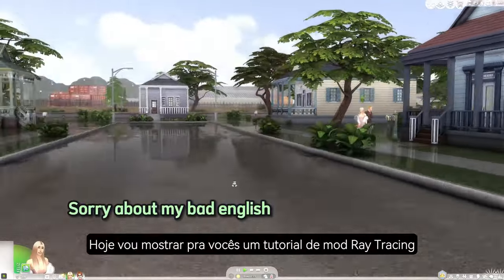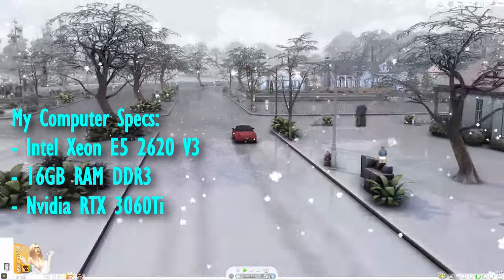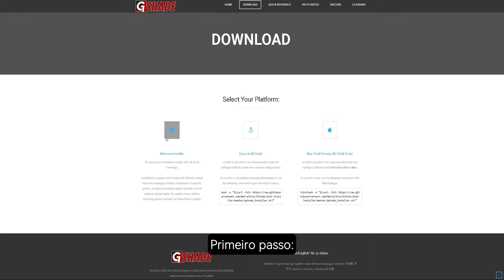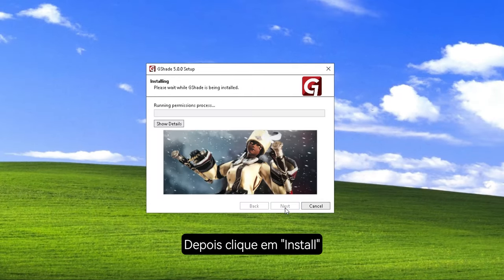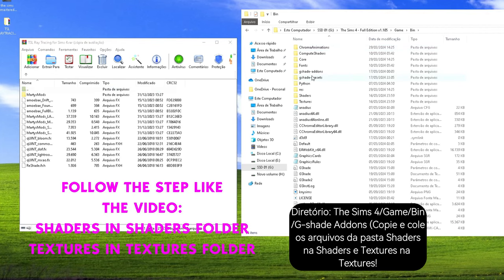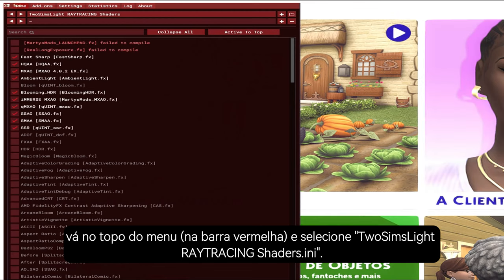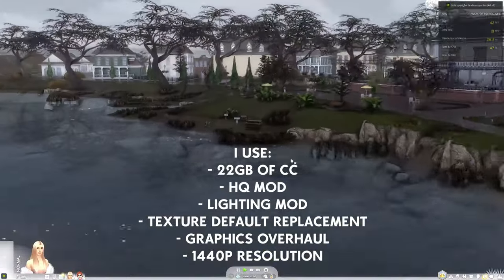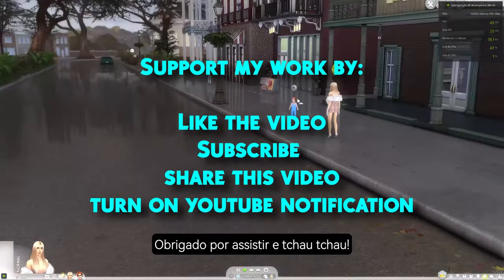The Sims 4 Graphics Mod - RAY TRACING! +Tutorial | Sims 4 Graphics Mods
Download the sims 4 graphics mod ray tracing - watch this video tutorial how to download install and configure the ray tracing mod for the sims 4! Play sims 4 with realistic graphics mod!!!

Watch The Sims videos on TwoSimsLight channel:

- The Sims Movies
- The Sims Stories (Special Sims 2 Stories)
- The Sims Tutorials
- The Sims Machinimas + Music videos

Tags / ignore.